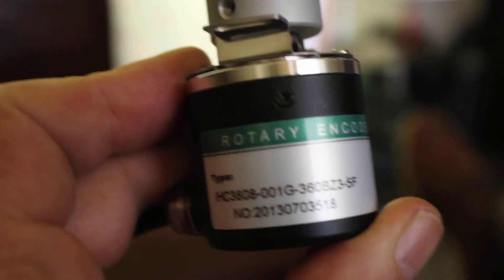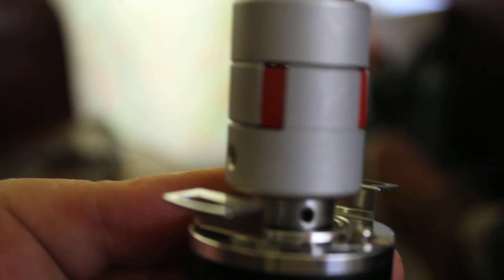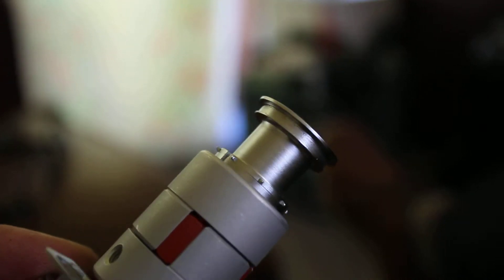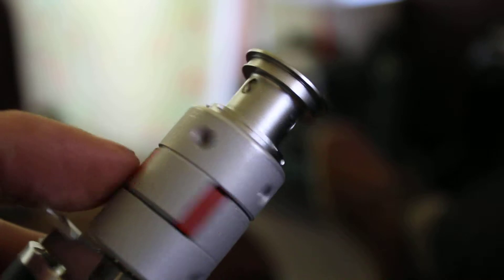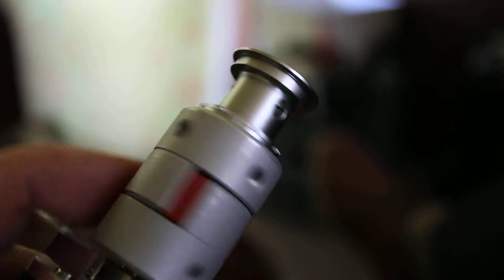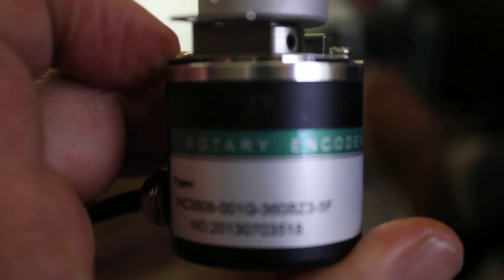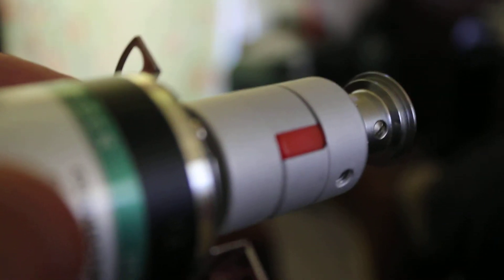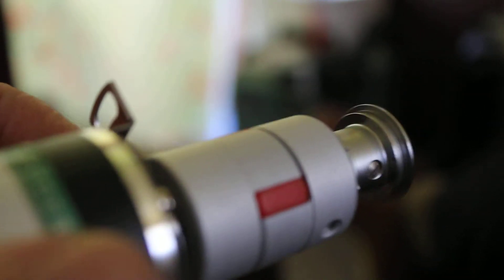Analog Film + Digital Sync Sound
This is an external "add-on" for a 16mm projector. It's designed to maintain a frame count on film that is playing on the projector. As the film comes off the feed reel it will travel around the sprocket wheel before entering the projector. A clamp (not shown) will ensure the film stays on the sprocket wheel. The sprocket wheel (and clamp) were harvested from a 16mm Bolex that had seen better days. The rotary encoder is used to encode rotation of the sprocket wheel, converting such rotations into timecode. The timecode provides the information necessary for a separate sound player app to maintain syncronisation of the sound track, to the film being played. In particular it's designed to provide for frame accurate lip sync, but otherwise sync for any sound (music, effects etc).